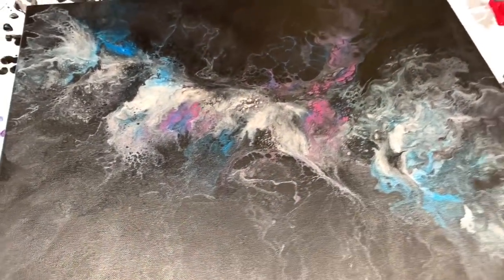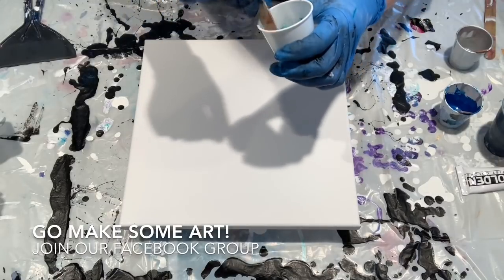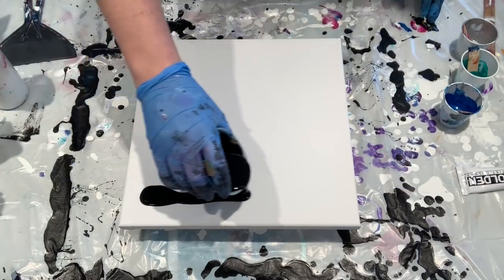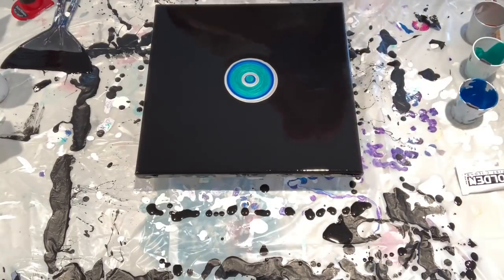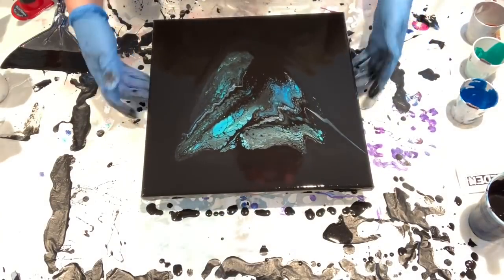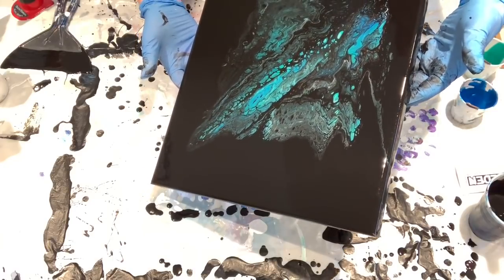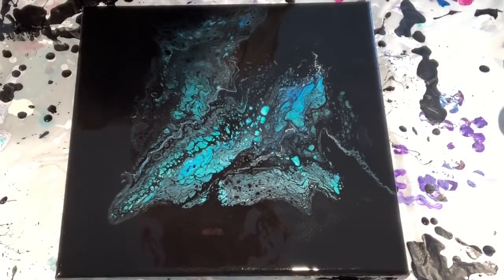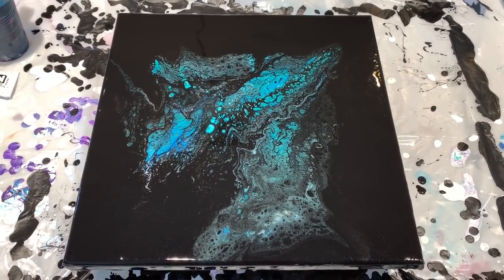(171) Fluid Acrylic Pouring - Black Opal Air Swipe - Flow Art - Metallics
This wasnt what I has set out to do, but when I saw it developing i had to go with it.  It looks like a black opal (and a bit like the profile of a schnauzer.) If it dries well, this may be the piece on which I try my hand at resin.  Golden Acrylics in Pthalo Blue and Pthalo Green, Artists Loft Silver and Flow Black.  Blue and green have silver added to make them metallic and more opaque. All paints mixed 1paint:2Floetrol. With 90water /10floetrol mixture added to thin. Mixed to the consistency of a straight pour.  Very thin.